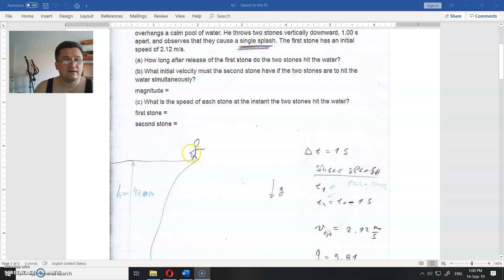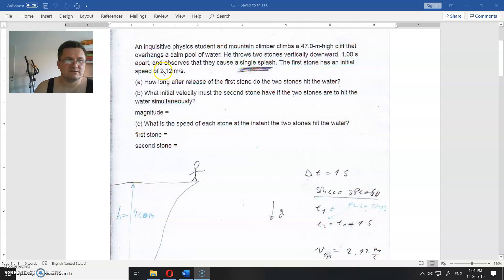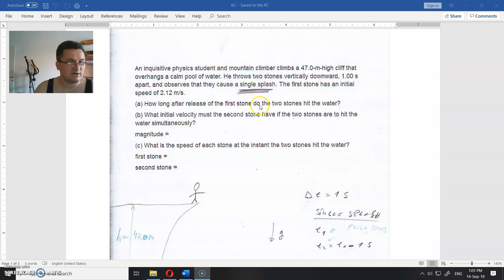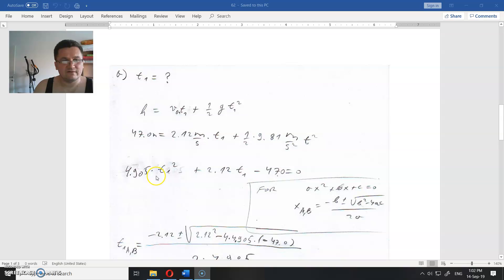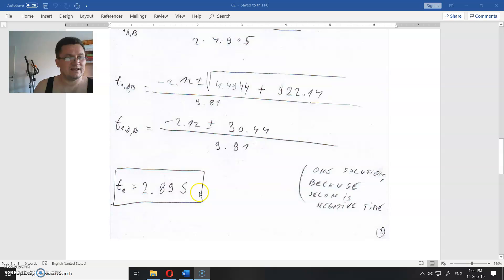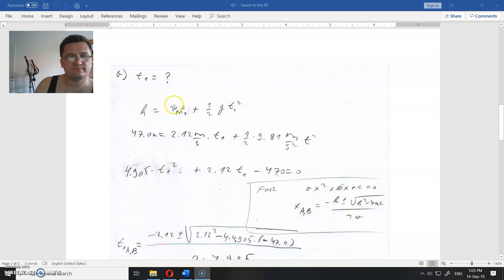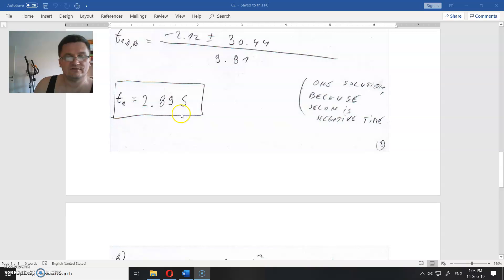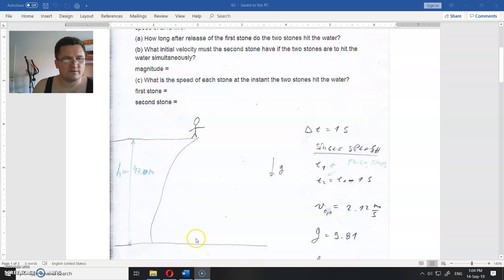62. assignment (kinematics)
and
Follow the links to:

Assignment text:
An inquisitive physics student and mountain climber climbs a 47.0-m-high cliff that overhangs a calm pool of water. He throws two stones vertically downward, 1.00 s apart, and observes that they cause a single splash. The first stone has an initial speed of 2.12 m/s.
(a) How long after release of the first stone do the two stones hit the water?
(b) What initial velocity must the second stone have if the two stones are to hit the water simultaneously?
magnitude =
(c) What is the speed of each stone at the instant the two stones hit the water?
first stone =
second stone =

Oliver Jovanovic